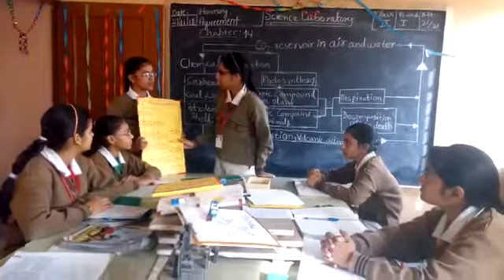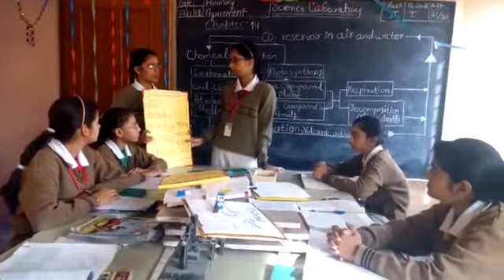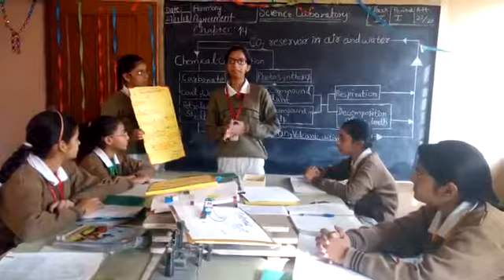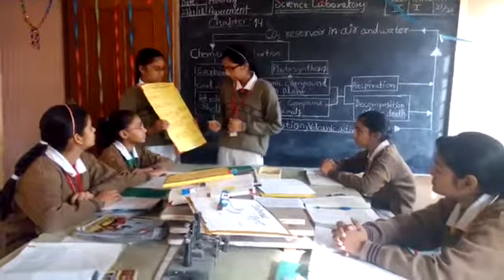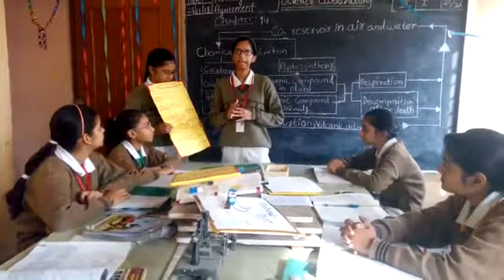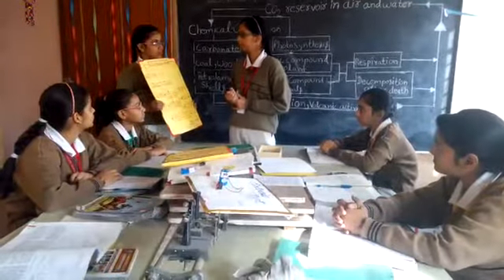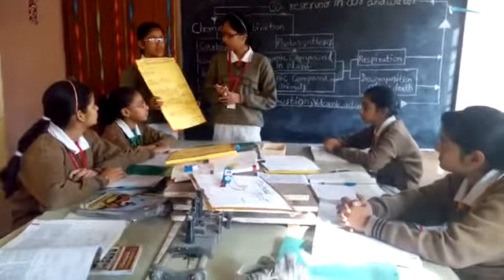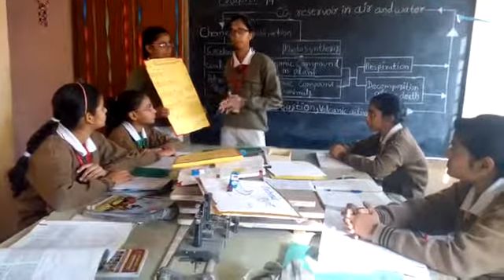Carbon cycle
Shri Vishwakarma Model School, Nangloi, Delhi - 110041
(1) J - Block, Adhyapak Nagar
(2) Shiv Vihar, Near Shiv Ram Park